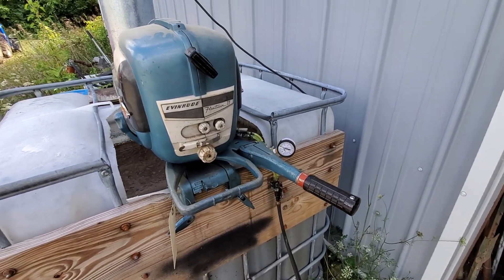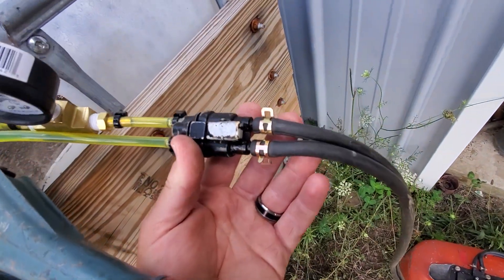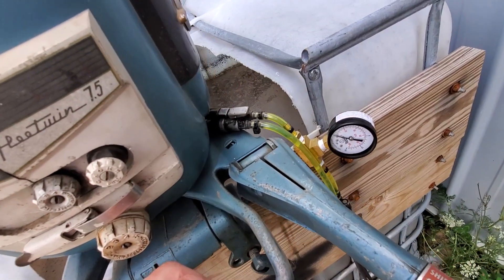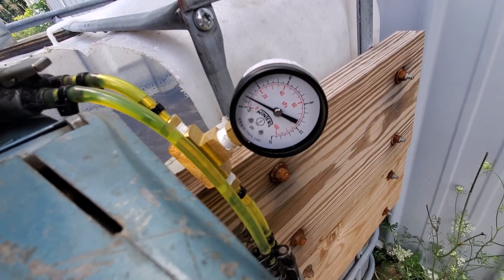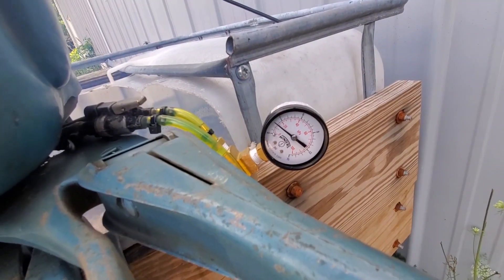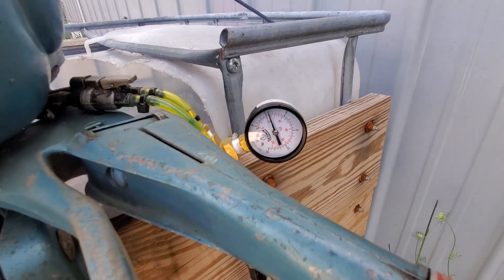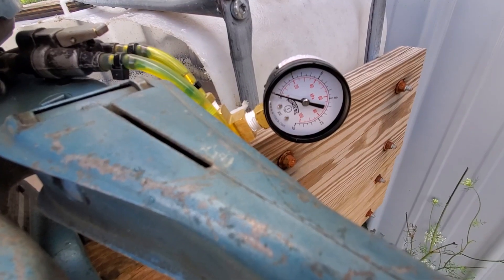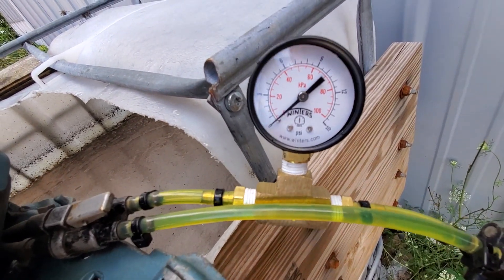OMC Pressure Fuel System Tank Pressure Gauge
I made this inline pressure gauge for OMC pressure tank outboards so I could find out the average pressure these pressure fuel systems run on and compare one motor to another to see how much they vary.